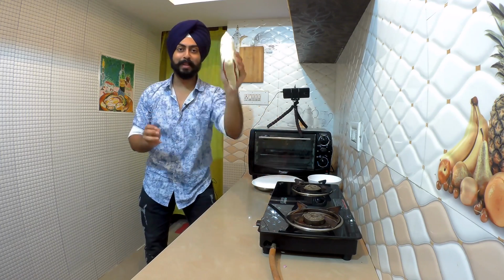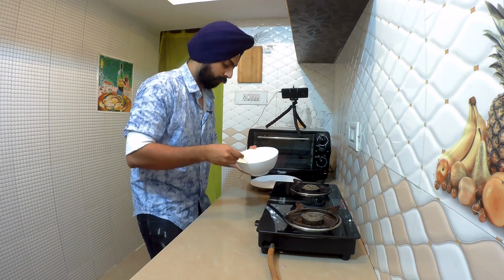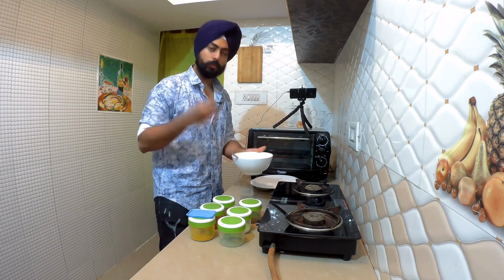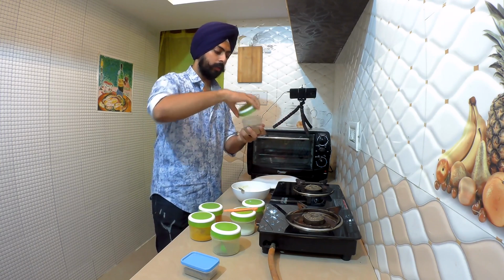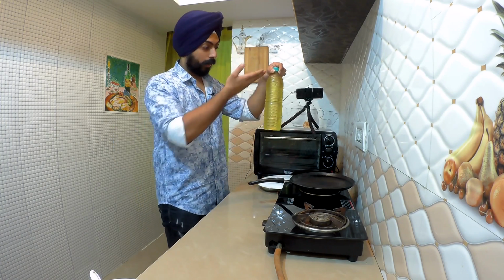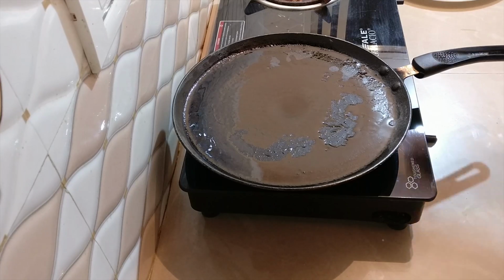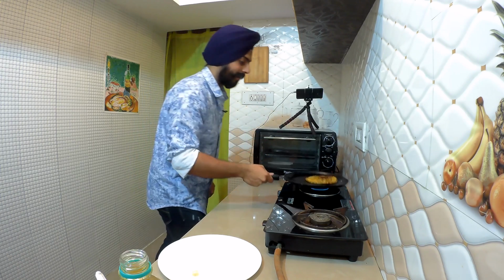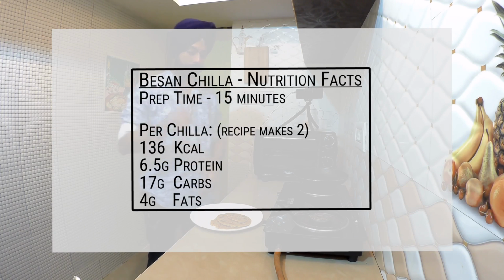Besan Chilla | Besan Cheela Recipe with Calorie Info. Vegan Pancake (Savoury). Healthy Breakfast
An easy and healthy breakfast - Vegan Savory Pancake - Besan Chilla. Packed with the goodness of Chickpea flour, this recipe is great to kickstart your day, or even as an evening snack!

Ingredients:
Besan (Chickpea/ Split gram flour) - 1/2 cup (60g)
Black Pepper (a pinch)
Carom Seeds - Ajwain (a pinch)
Cumin Powder - Jeera (1/2 tsp)
Turmeric Powder - Haldi (1/4 tsp)
Onions - finely diced, sprinkled on top
Tomatoes - finely diced, sprinkled on top

Calorie and Macro information in the video!

Equipment I use:

Weighing Scale
Prestige OTG Oven
Inalsa Juicer Mixer Grinder
Bamboo Cutting Board
Tempered Glass Gas Stove
Fancy Oil Bottle

Collar / Lavalier mic
Main Camera
Secondary Camera - OnePlus 3t.
Link for Latest OnePlus phone